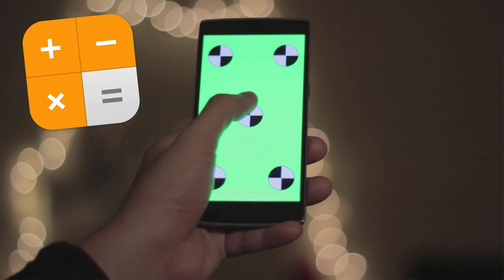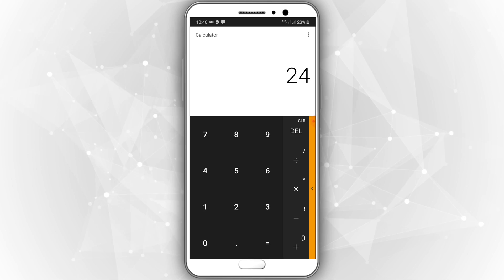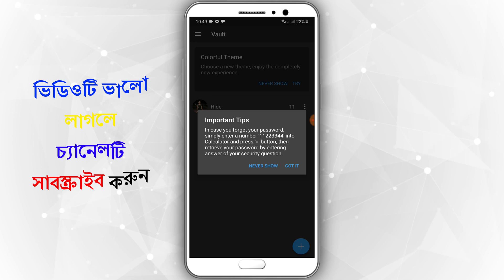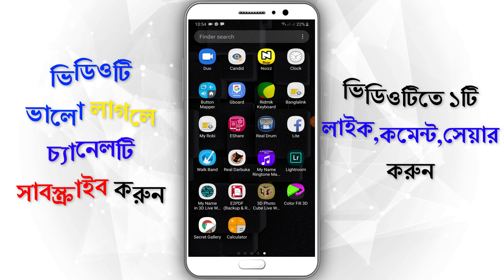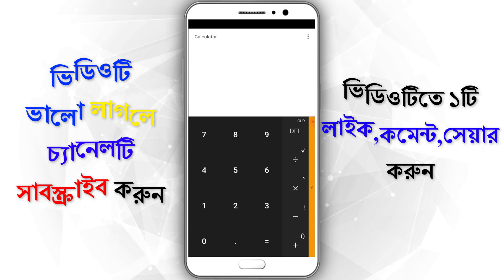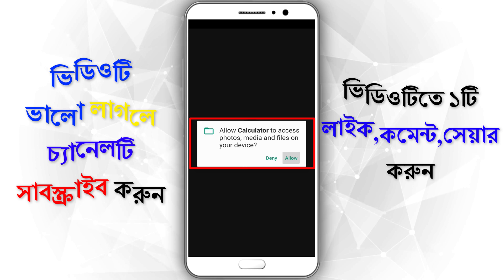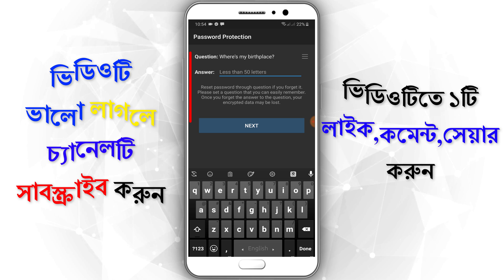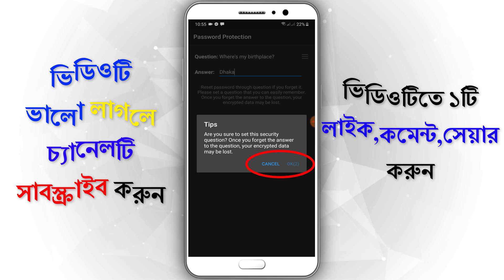এখানে শুধু ১ বার টাচ করুন খুলে যাবে সব কিছু | Hide Pictures And Videos by Calculator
Hello Friends In this videos I will share with you a most amazing apps.By this apps you can hide your photo videos and files.To day i will share with you calculator vault apps.Calculator - Photo Vault & Video Vault hide photos by this apps you can easily hide your secret photo and videos.Calculator+ Vault for photo, The best calculator photo vault, hide your photo, security the hide private photos

Calculator+ Vault for photo is a photo hide app that lets you hide your pictures,
Calculator+ Vault for photo looks like a beautiful calculator, and works very well, but have a secret photo vault behind it. all hide photos will be encrypted, uninstall the app will not delete the password, or remove the photos.
Hide private photos under the calculator
 Well designed calculator, you can calculate with it very well. so, no one will doubt it.

Hide Pictures And Videos by Calculator
Photo Vault
Calculator
fake calculator
hide photo and videos
best android Vault apps
best android locks apps
amazing android apps
best secret folder
calculator
file vault
gallery vault
anjontech
best apps
top apps
android apps
best apps for android
best apps 2020
best live wallpapers 2020
best android wallpapers
20 Android Apps for 2020.
20 Best Android Apps For 2020
top 10 must have android apps
useful android apps
most useful android apps in daily life
best apps 2020